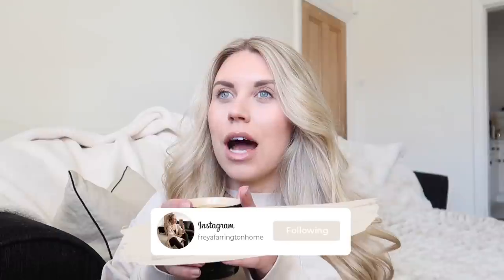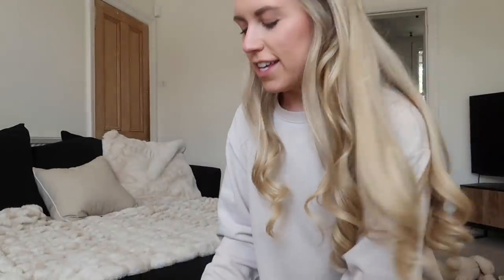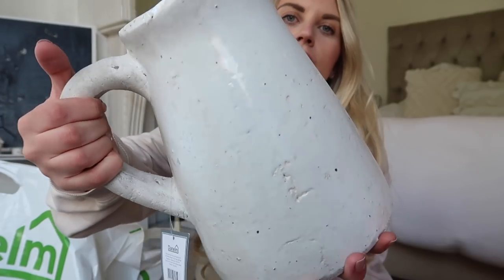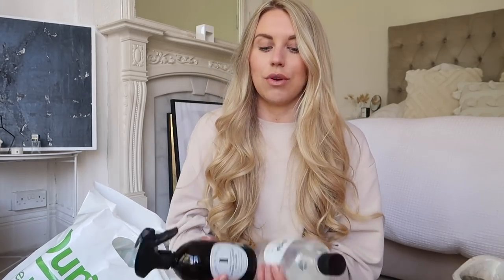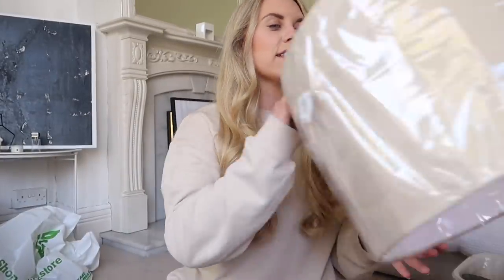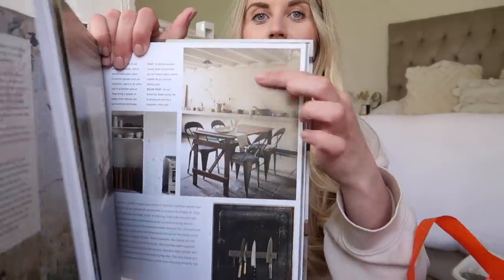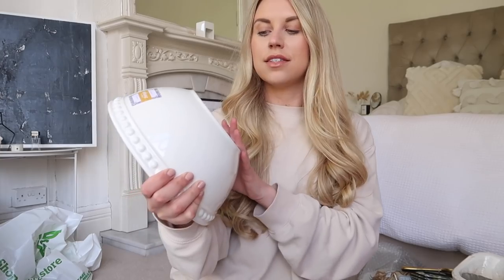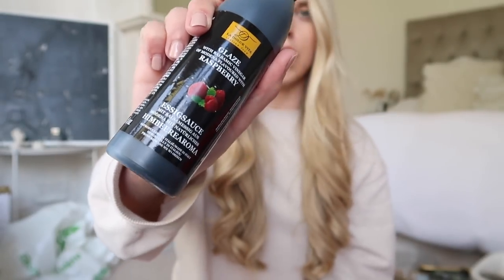COME TO HOMESENSE WITH ME & HOME DECOR HAUL ON A BUDGET 2021